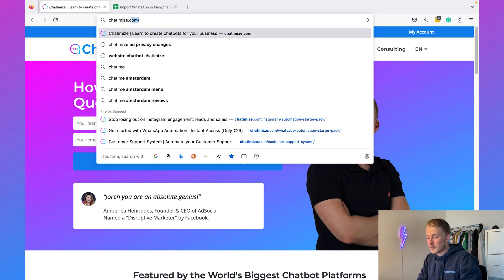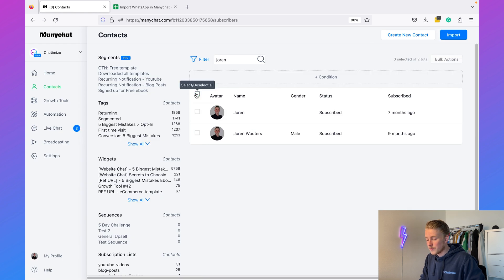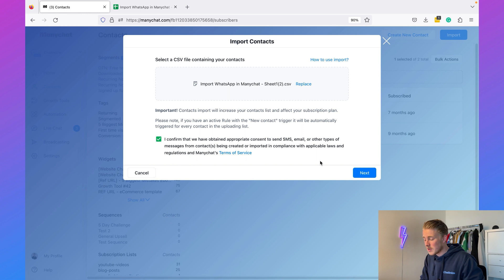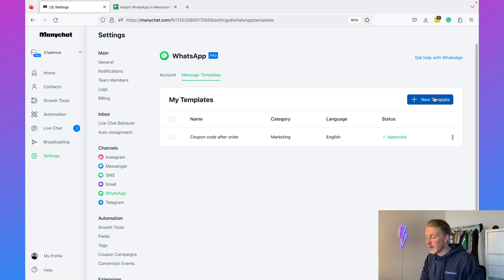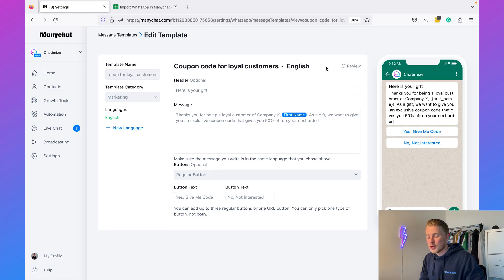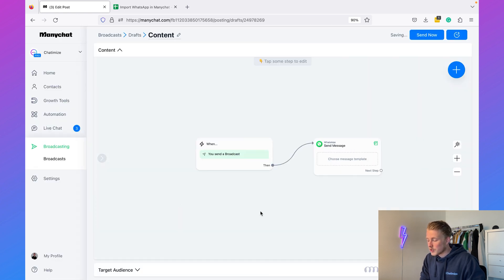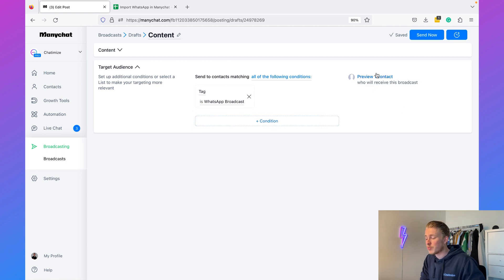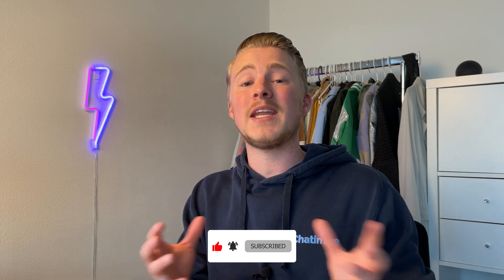How To Send WhatsApp Broadcasts (Without Getting Banned)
In this video, I will explain how you can broadcast promotional messages on WhatsApp using 100% WhatsApp-approved tools, without getting banned.

Important: For each promotional message that you send via Whatsapp, you need to have permission from the contact to send it to them. Otherwise, they can block you and you might get banned from the platform.

⏰ Timestamps
Intro: (00:00)
#1 Create free Manychat account: (00:24)
#2 Verify your Facebook Business account: (01:28)
#3 Determine Manychat contacts that receive the message (01:51)
#4 Create WhatsApp Message Template (04:50)
#5 Send the promotional broadcast on WhatsApp: (08:37)